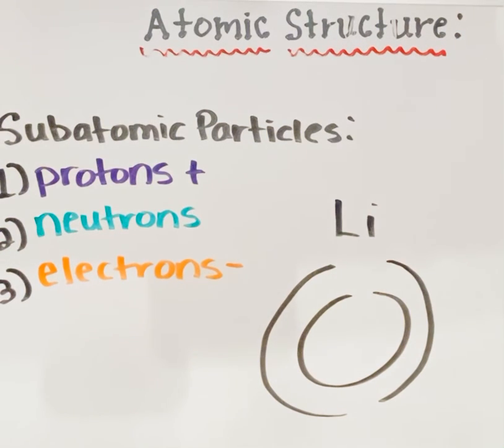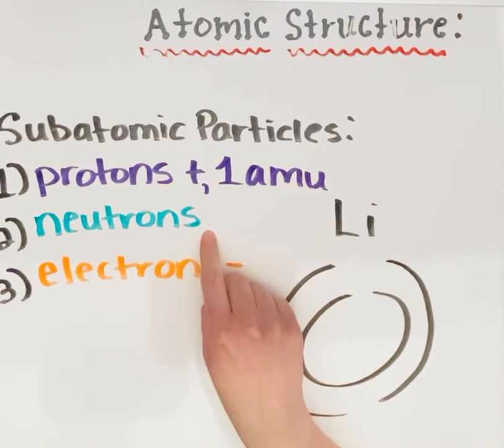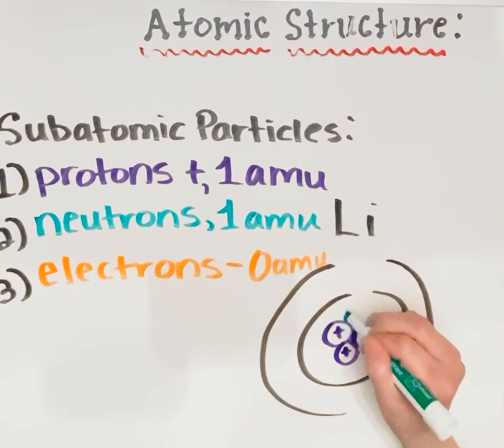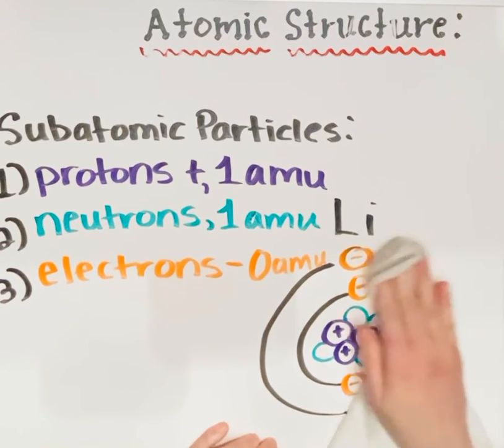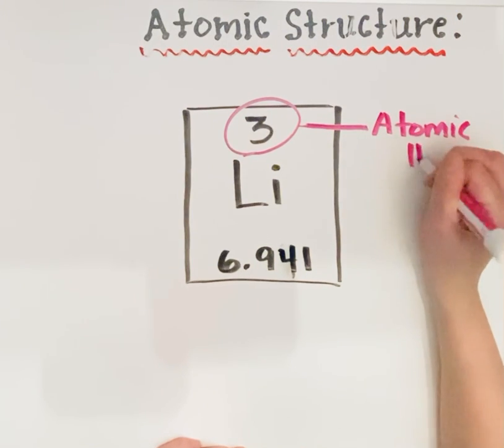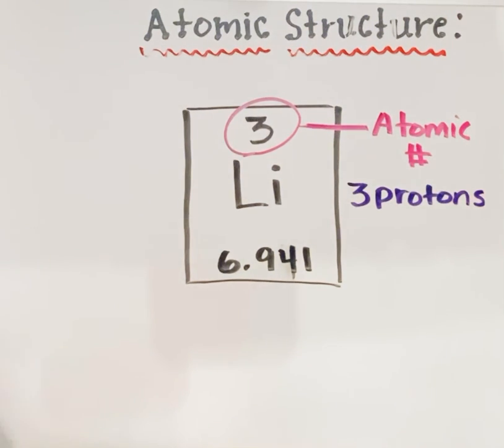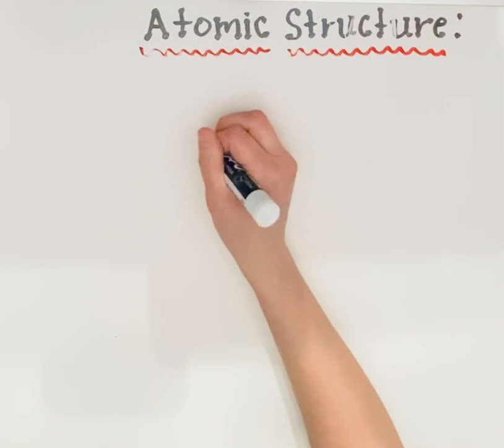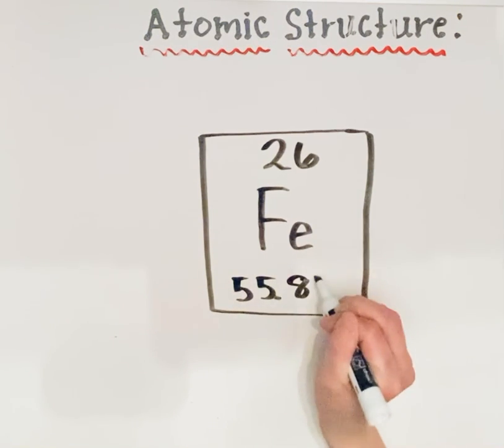Atomic Structure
In this video, I describe the structure of the atom, and I highlight differences between protons, neutrons and electrons.